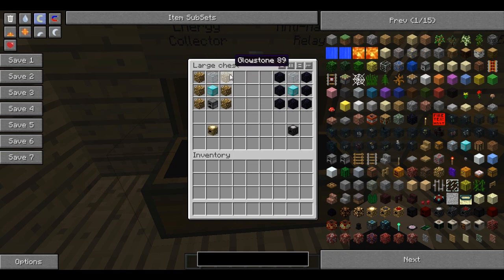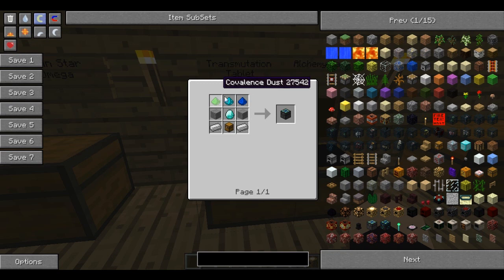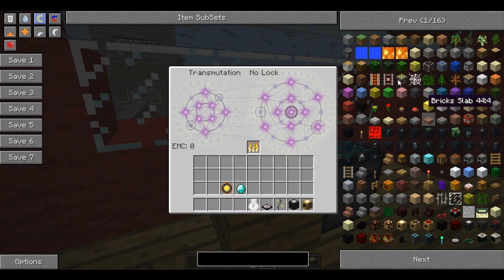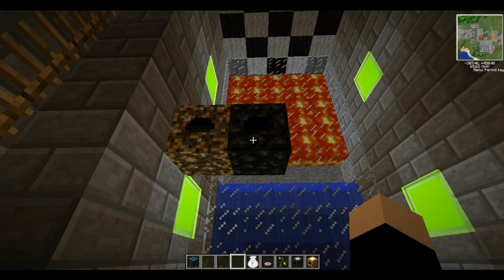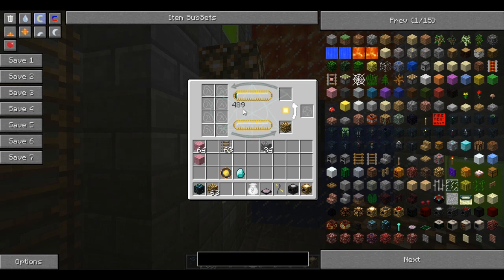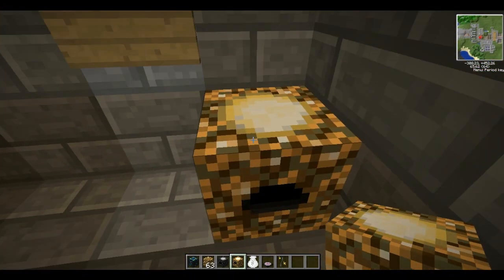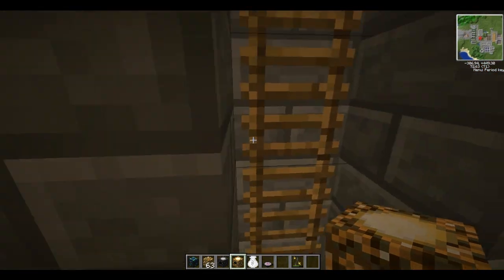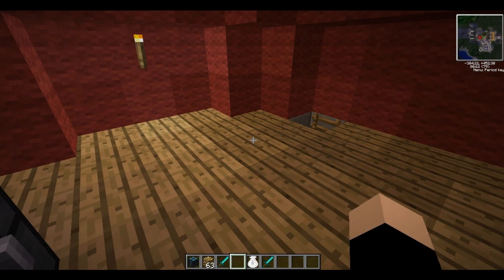Tekkit Tutorials Part 9 - Energy Collectors, Anti-Matter Relays, Transmutation Tablets, Klein Stars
Welcome to this Tekkit tutorial series which is going to walk you from the very begining all the way to the best stuff in the mods.

In this part i'll be showing you how to make Energy Collectors, Anti-Matter Relays, Transmutation Tablets, Klein Stars, and how to set them up so that you can get started on your own Tekkit adventure.

Bob!